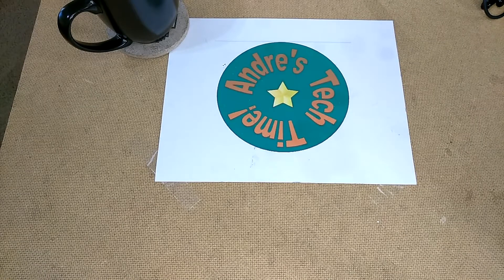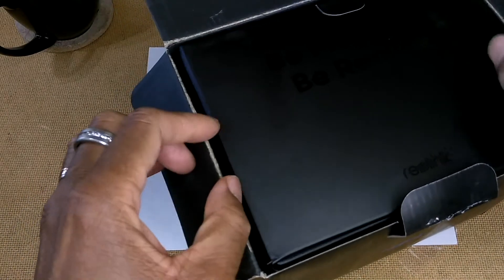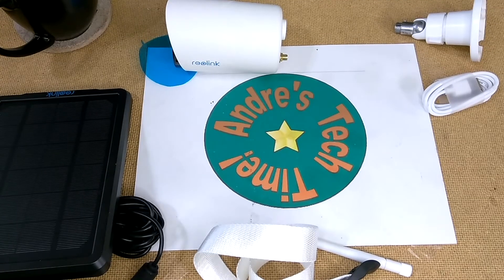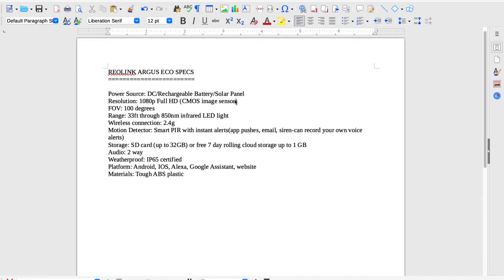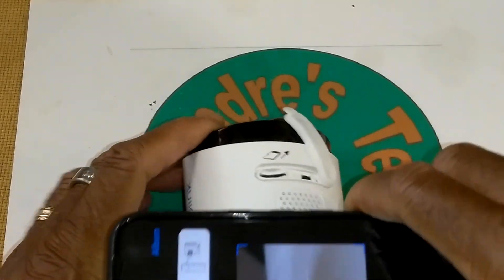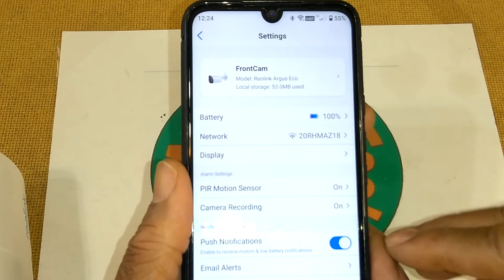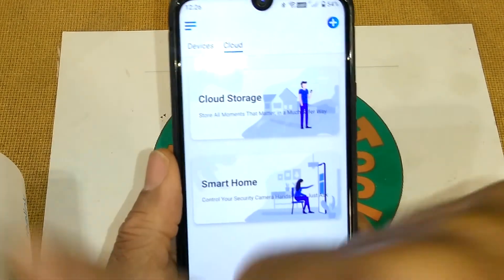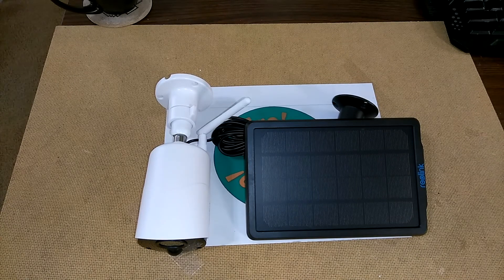How To: Set up a solar-powered security camera. Reolink Argus Eco review!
What's happenin', TechTimers?

Today I show you how to easily set up a solar-powered security cam for your home as I review the Reolink Argus Eco.

Nuff said.